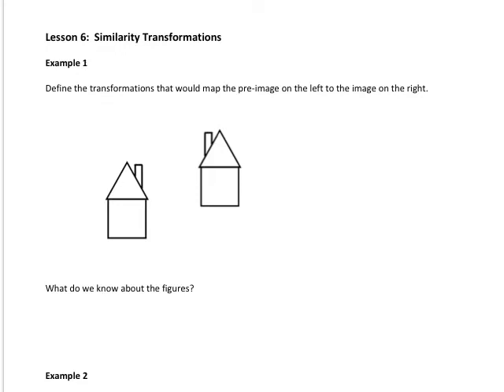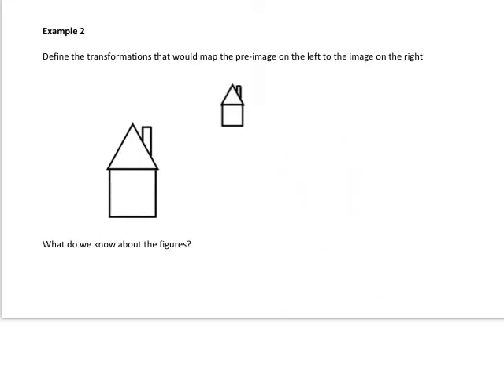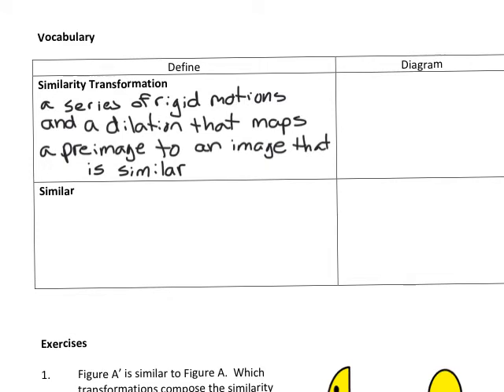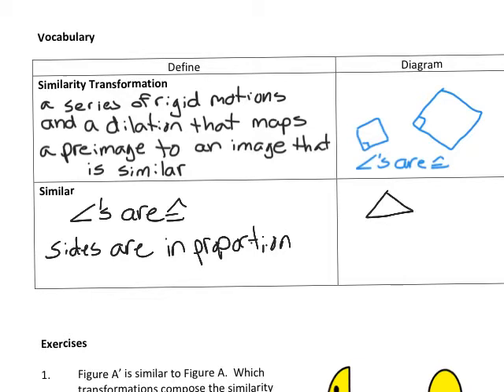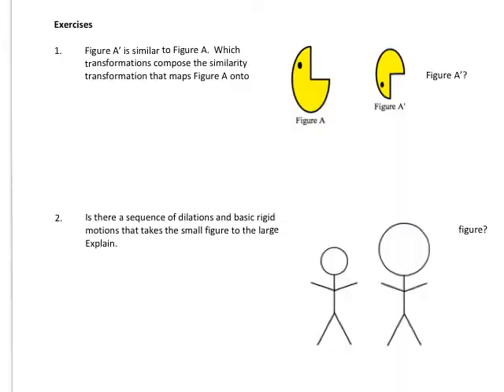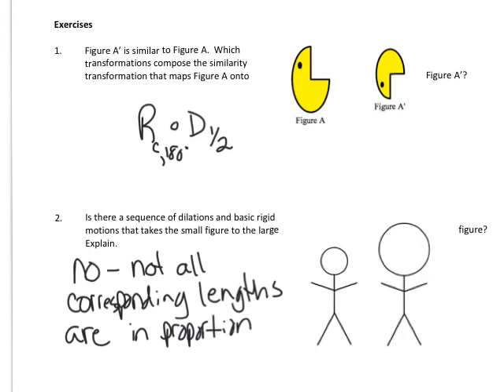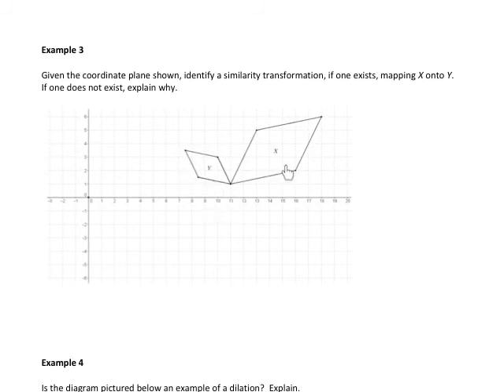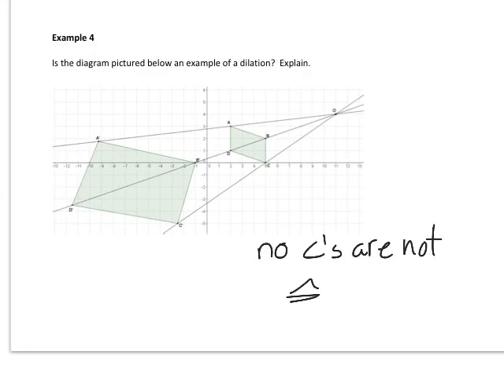G.4.6 Similarity Transformations